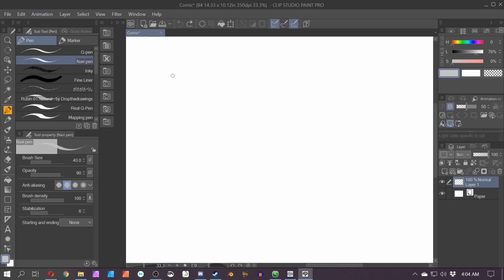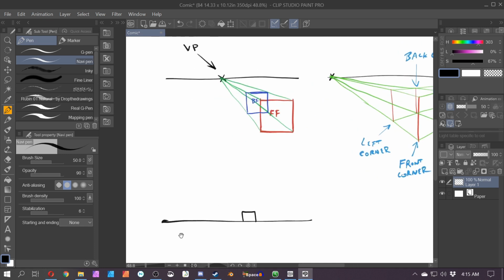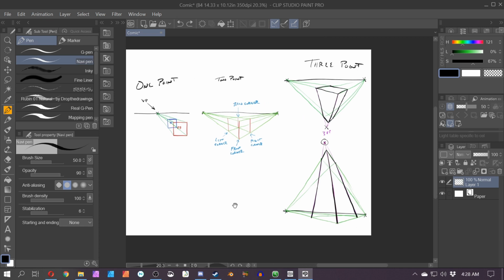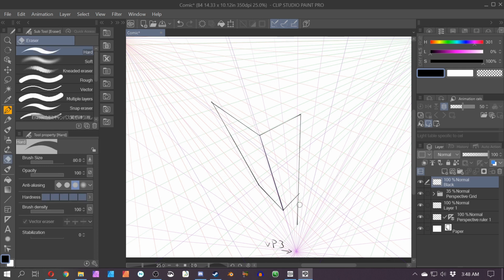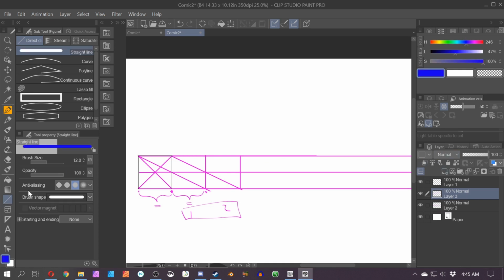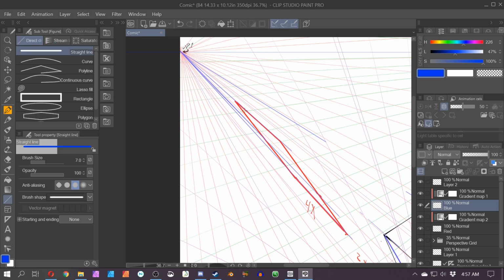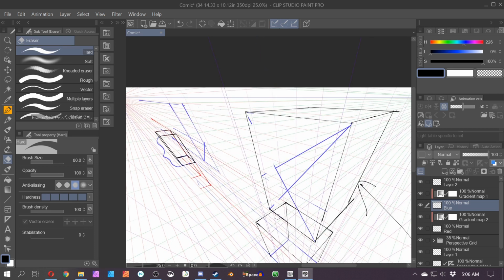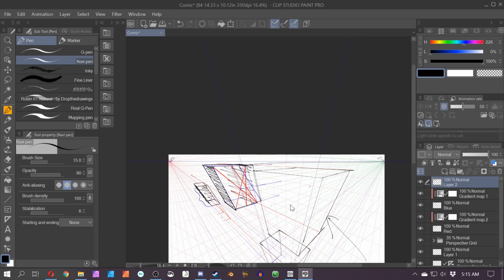Your Training Wheels to Drawing in Three Point Perspective 7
If you'd like to Purchase a Tshirt made by me, feel free to visit my Teespring: